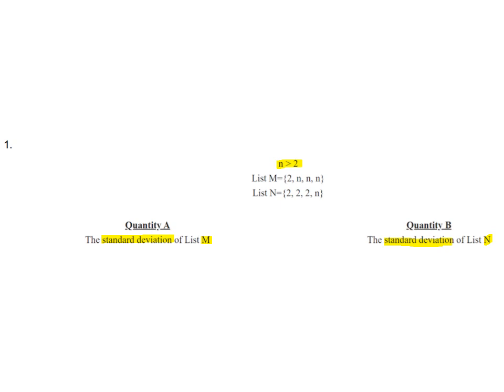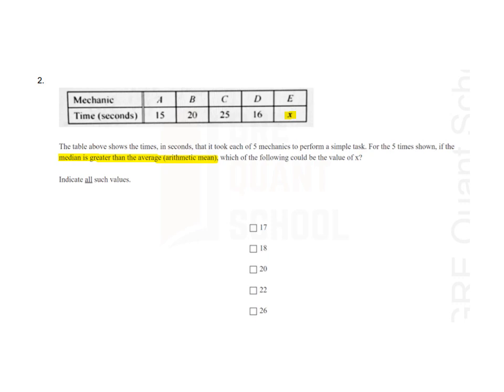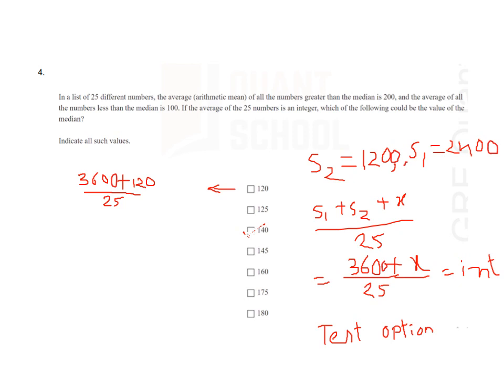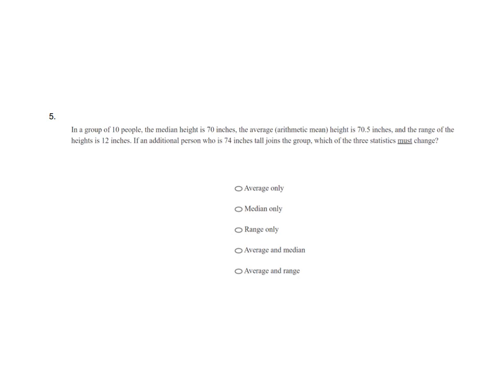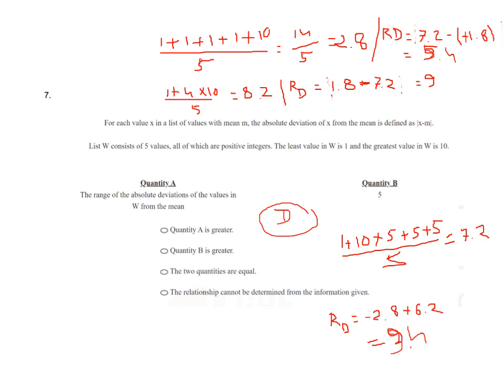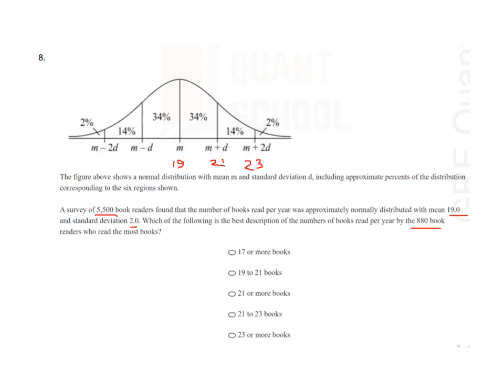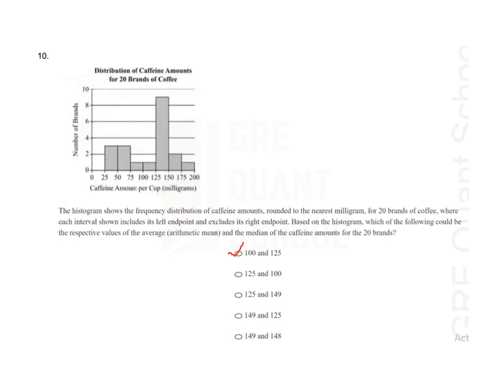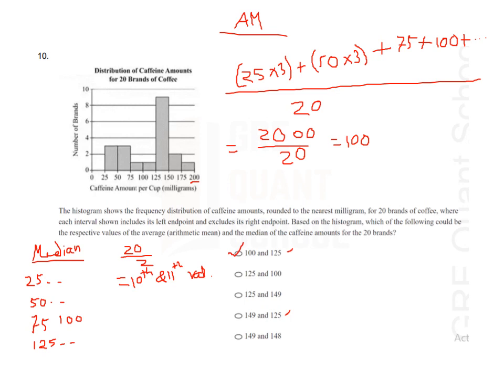GRE | KMF 170 PUZZLE (OLD) | Section 14 | Statistics | GREQuant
This video provides solution of section 14 of KMF 170 puzzle (old). This section deals with statistics.